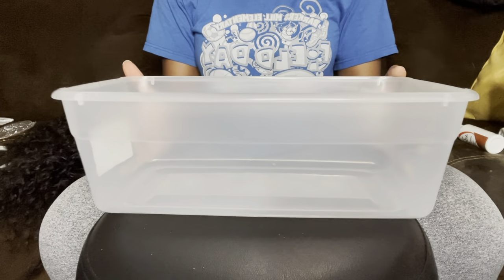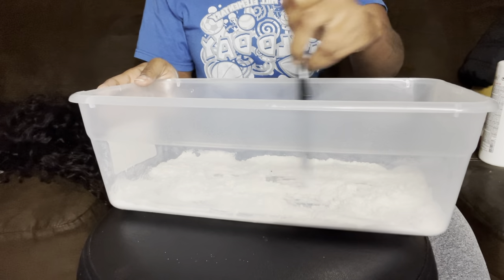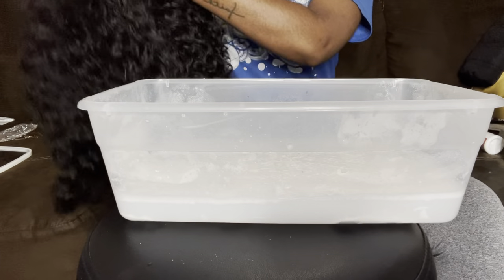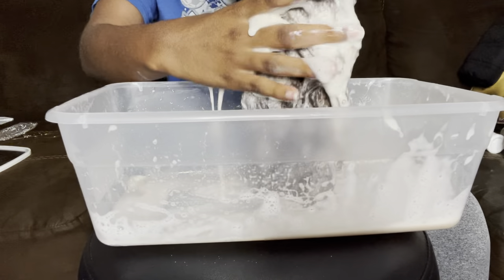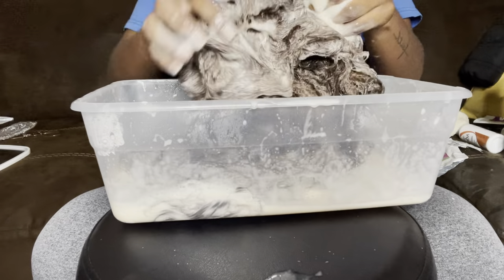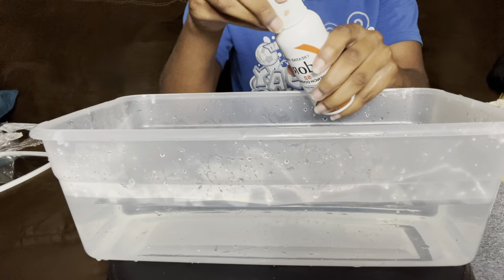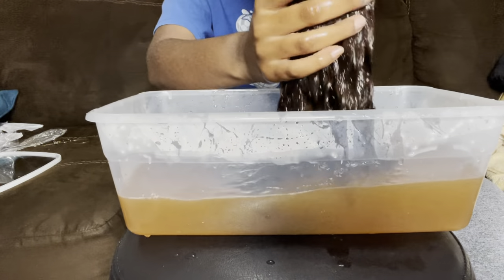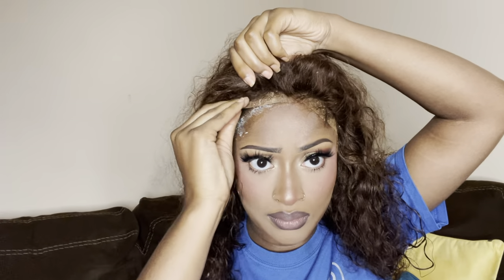Dying my water wave wig from black to brown 🖤🤎 | Bleach bath attempt | Deyshara Myana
WEAR GLOVES